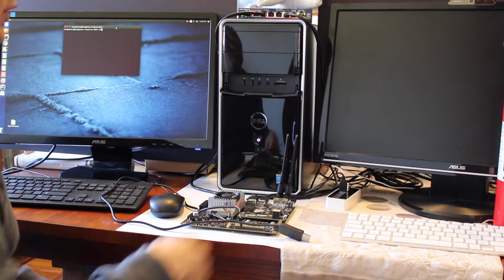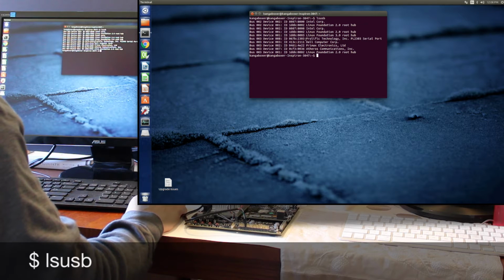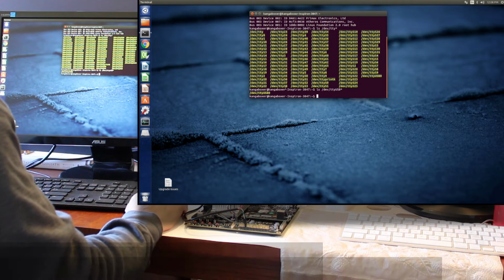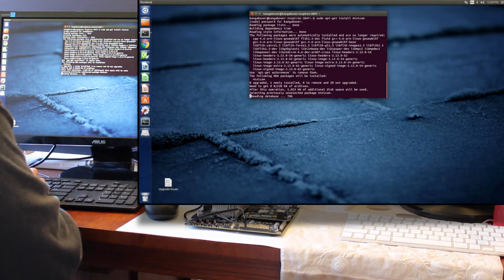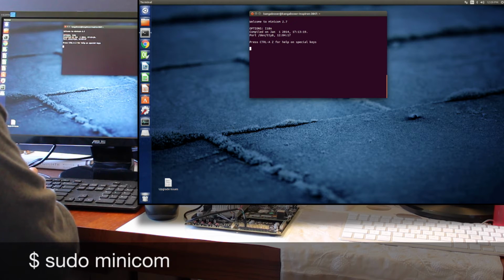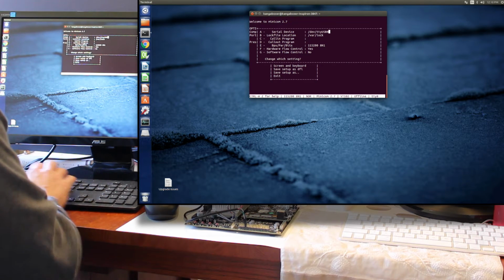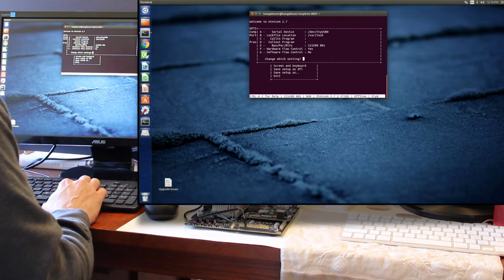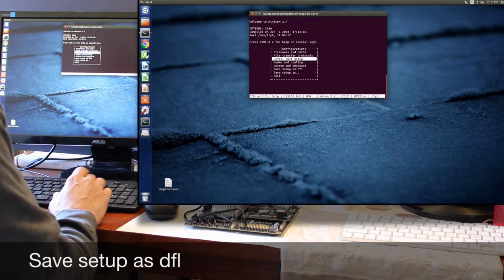Serial Console - NVIDIA Jetson TX1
A quick how to for connecting a serial console cable to the Jetson TX1 Development Kit.

You can buy the cable on Amazon